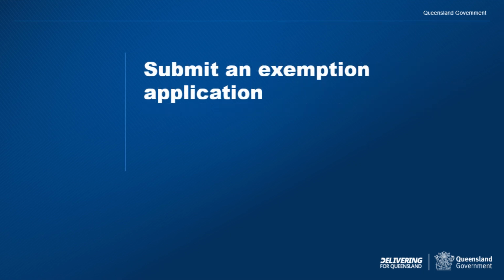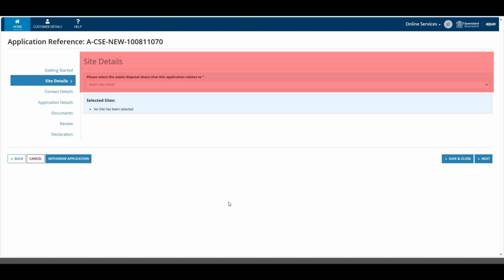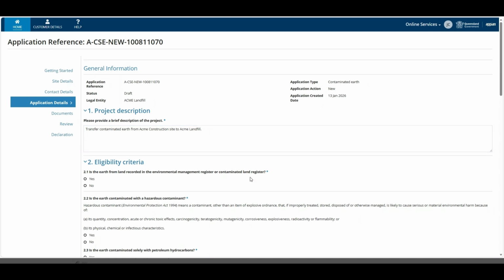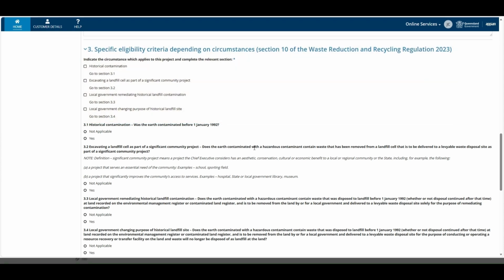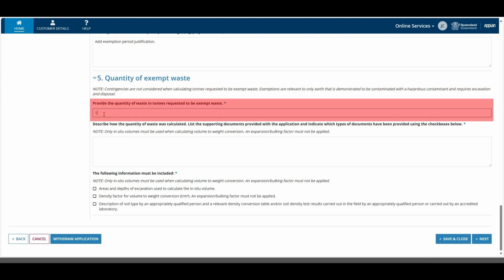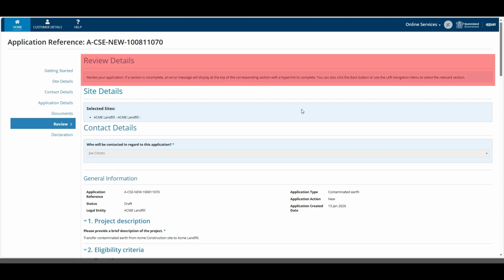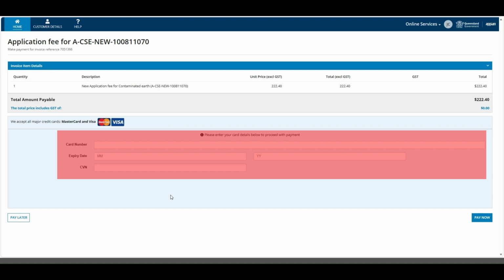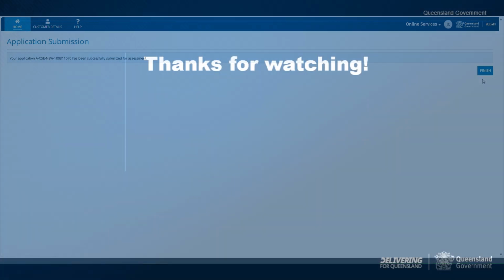How to submit an exemption application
Training resource on how to submit an exemption application through the Queensland Waste Data System.